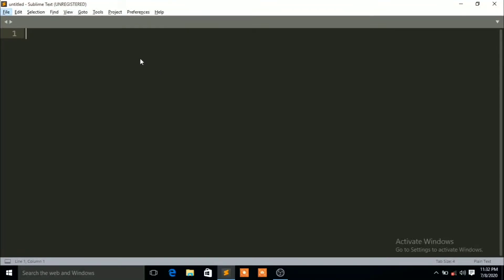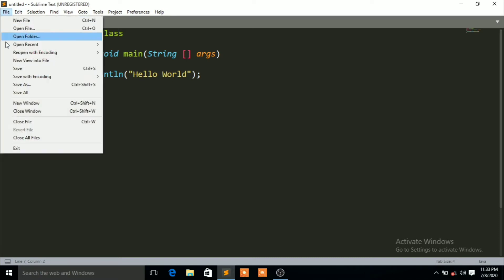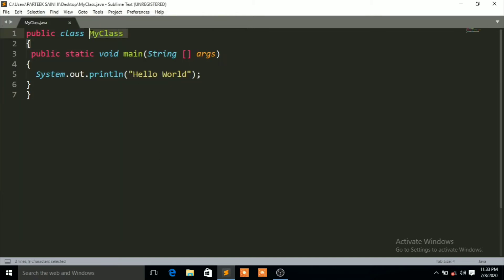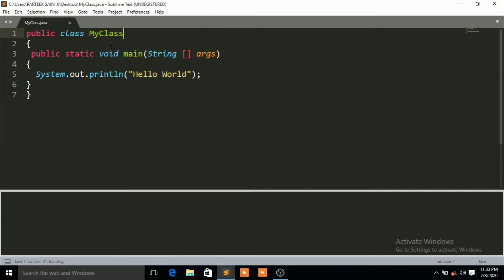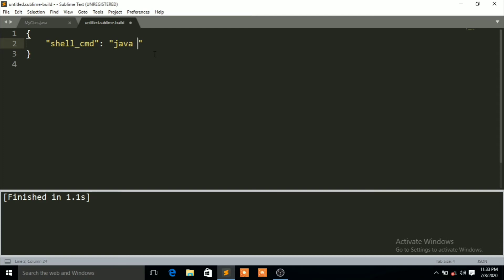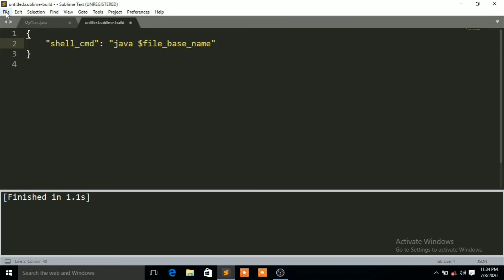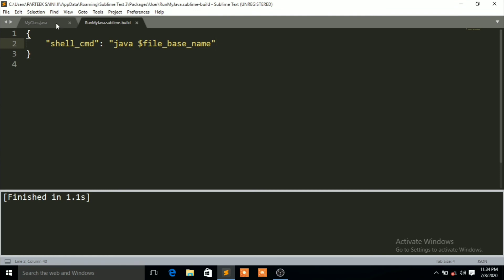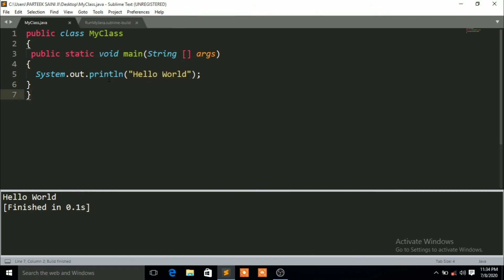How to Run Java Code in Sublime Text Editor | Java code,program in Sublime text editor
About Video:-
In this video i will tell you step by step procedure to run java code in sublime text 3 editor.